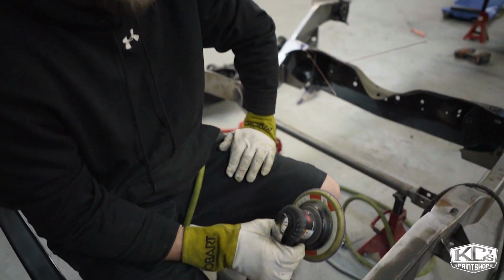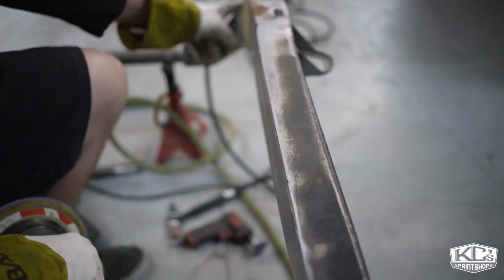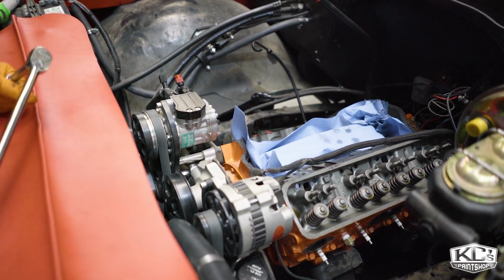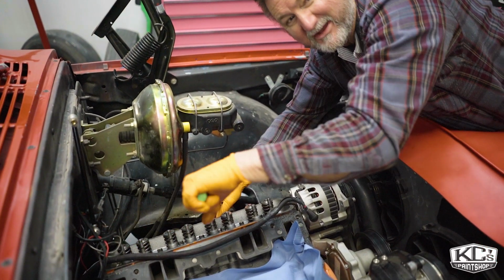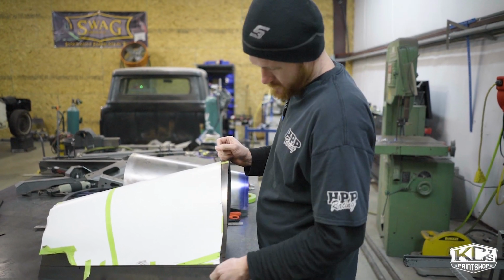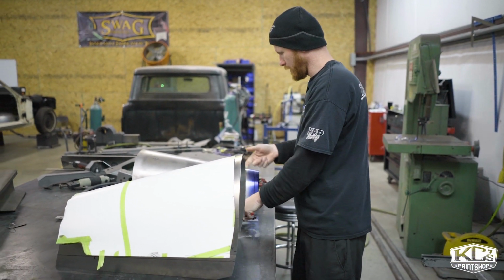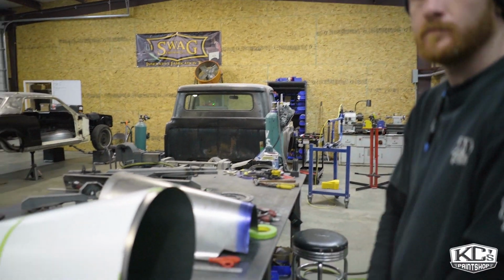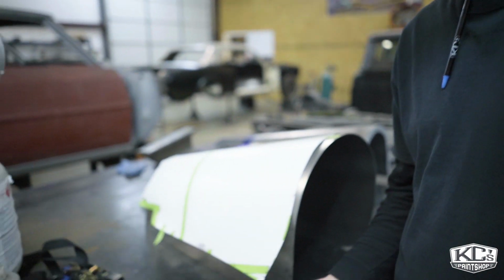Happy Tuesday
Early week update on all the current projects being built in the shop.

Shot on:
Sony A7RII
DJI Ronin-M
Zhiyun Crane
Rode Mics